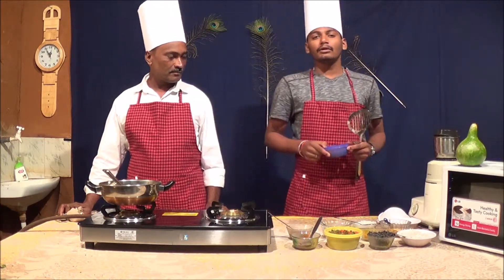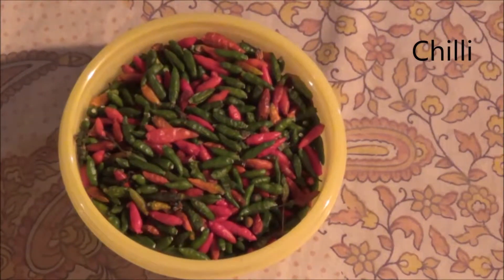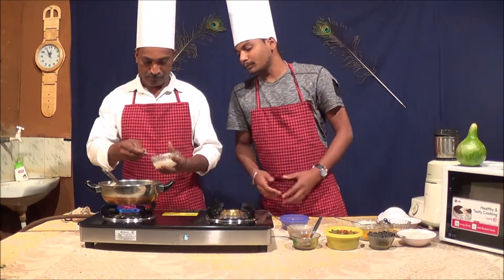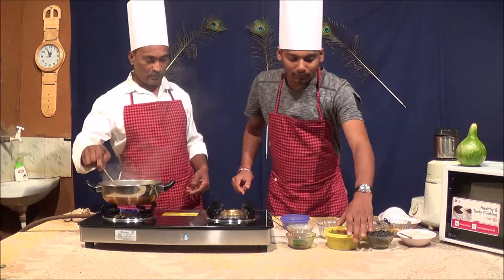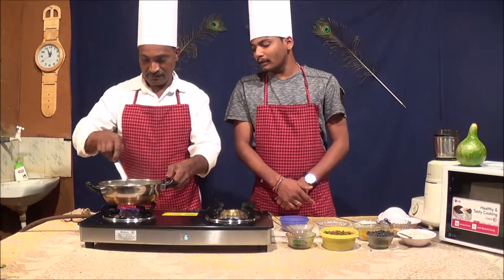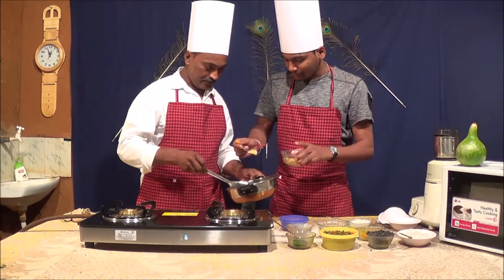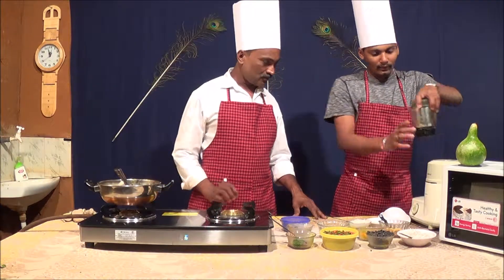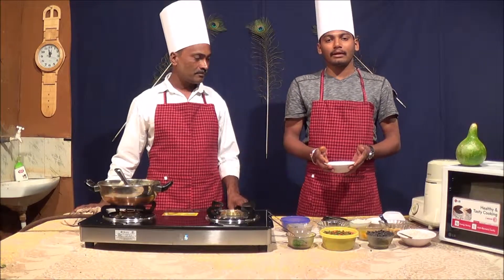Malenadu Recipes-Nugge Hoovina Sihi Tambuli-Malenadu tv